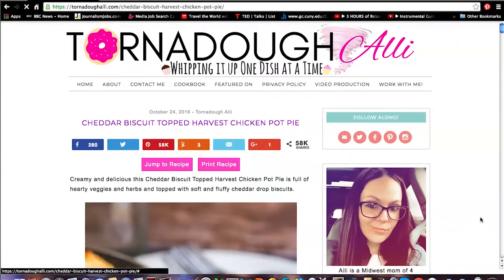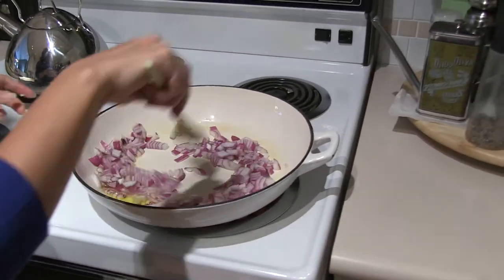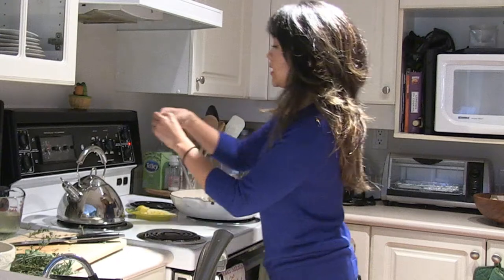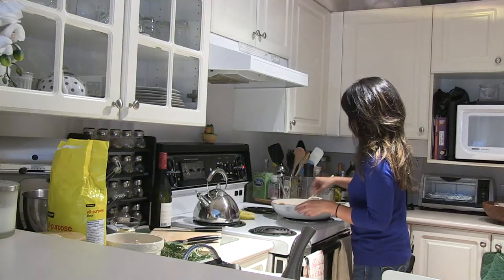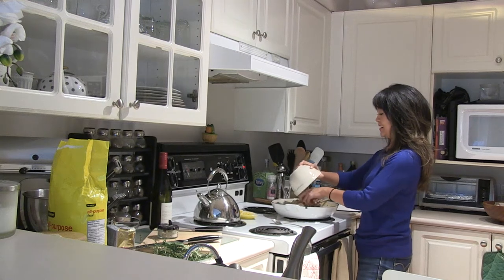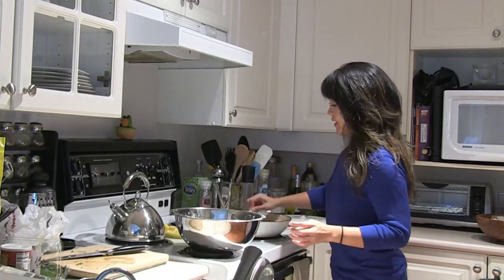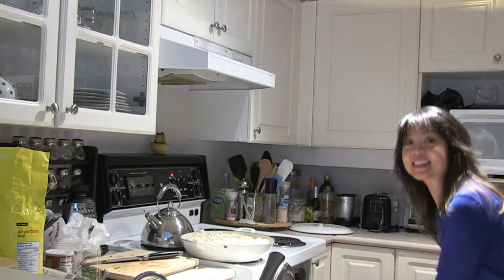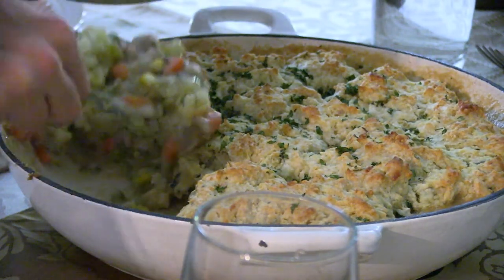Nailed It or Failed It: Chicken Pot Pie!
Never made chicken pot pie before? Welp, neither have I! Let's hope we can nail it using this recipe as a guideline